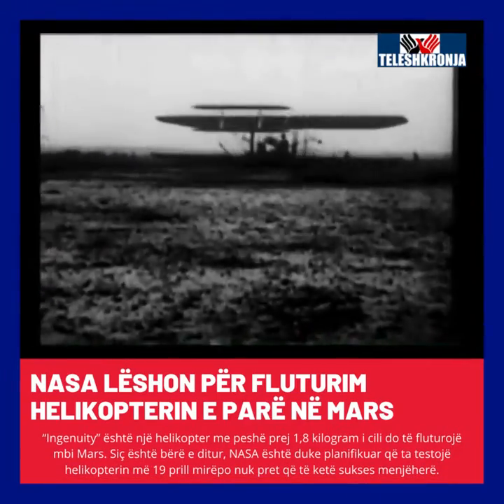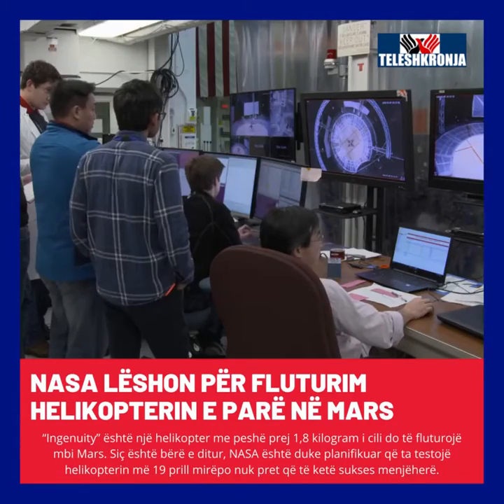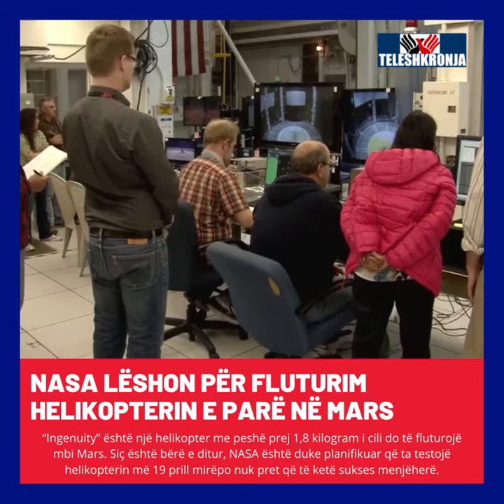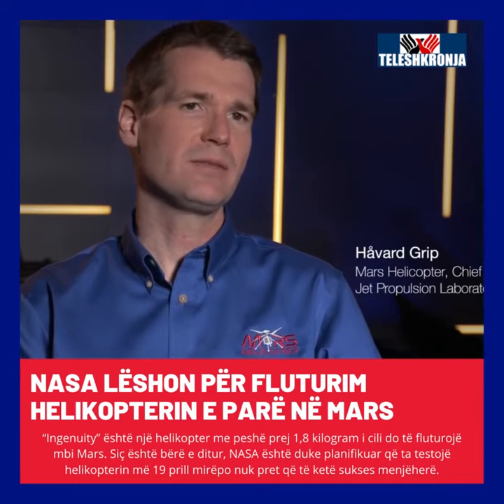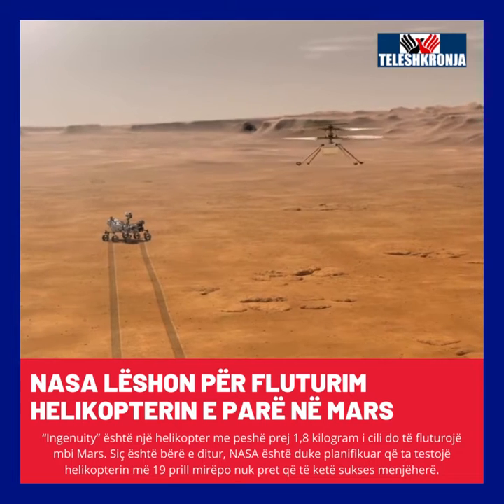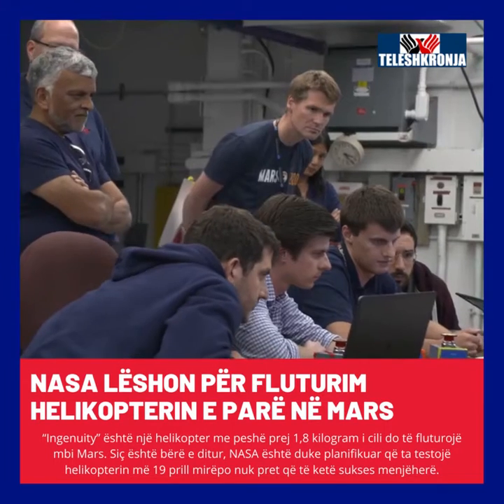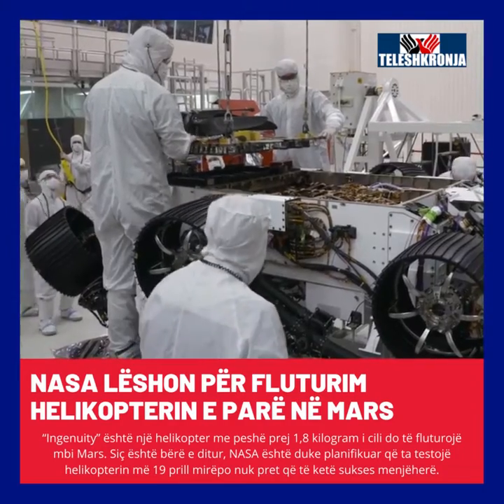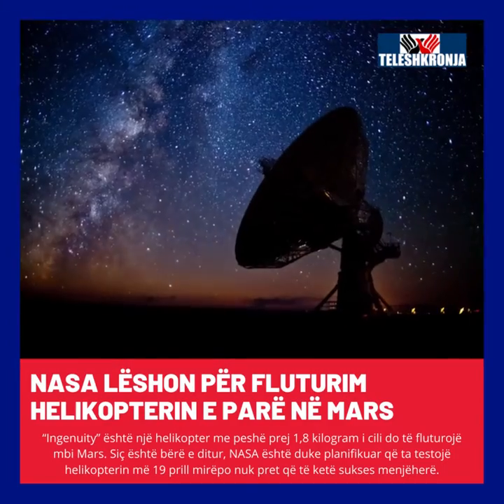NASA lëshon për fluturim helikopterin e parë në plantetin Mars - 18/04/2021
Një helikopter i vogël pritet të jetë i pari që do të fluturojë në një planet tjetër.

Ingenuity është një helikopter me peshë prej 1,8 kilogram i cili do të fluturojë mbi Mars.

Siç është bërë e ditur, NASA është duke planifikuar që ta testojë helikopterin më 19 prill mirëpo nuk pret që të ketë sukses menjëherë.

Ndërkaq, nëse kjo ndodh, atëherë helikopteri do të provohet të lëshohet sërish, nga fundi i javës së ardhshme.